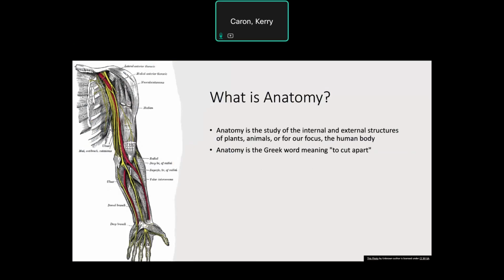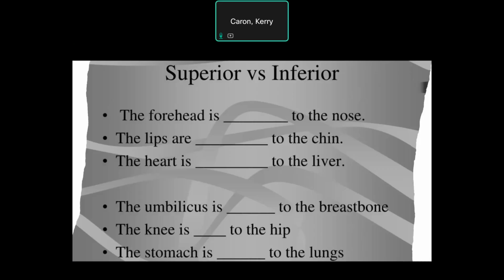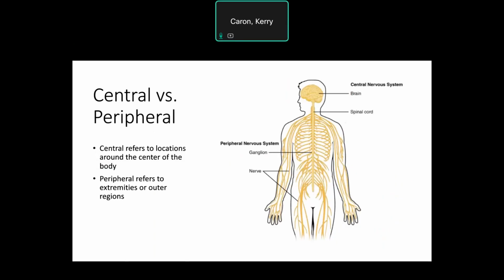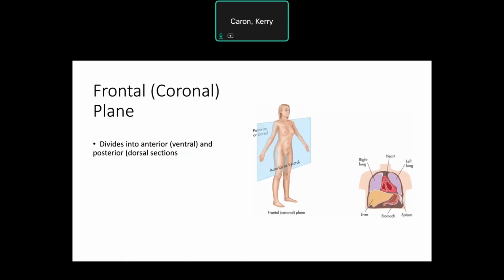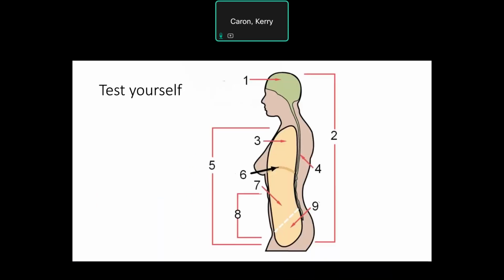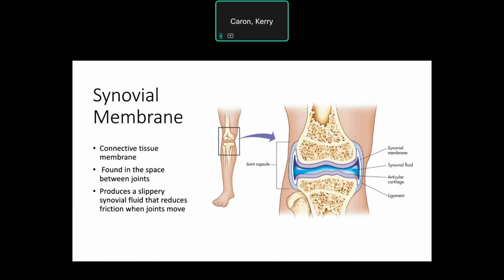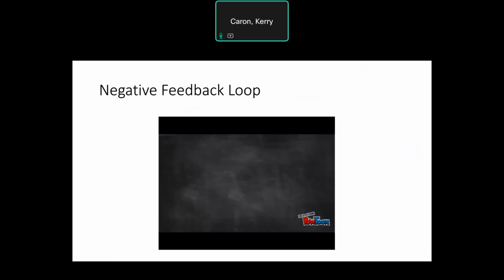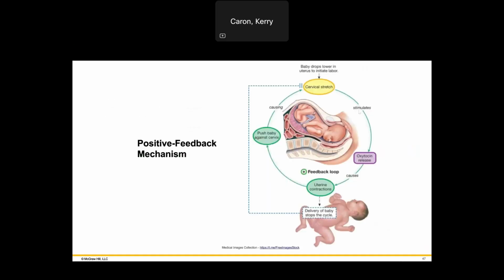ALHS 1011 The Basics